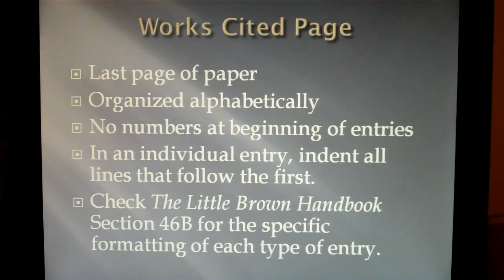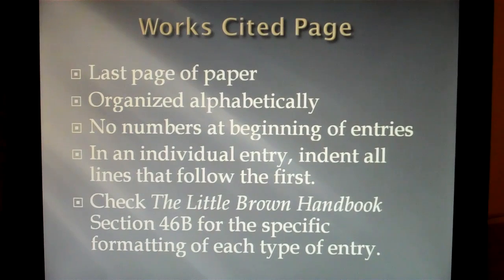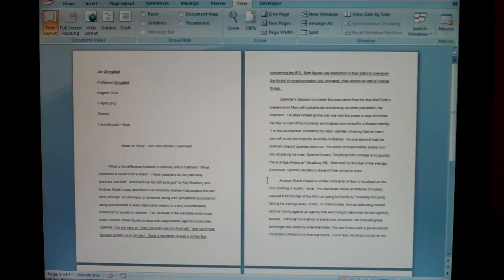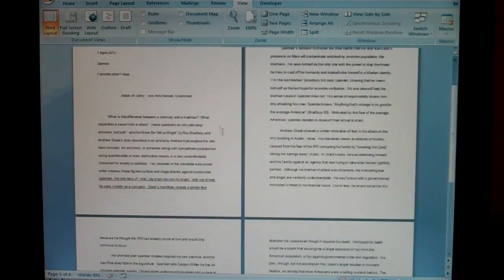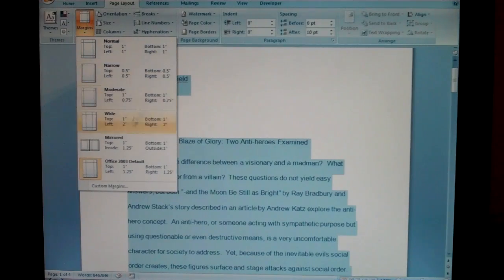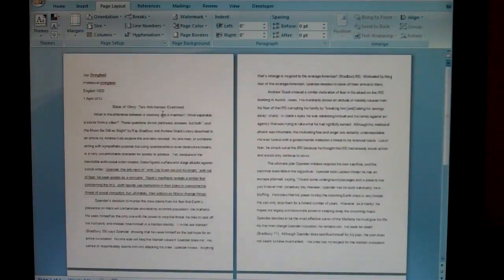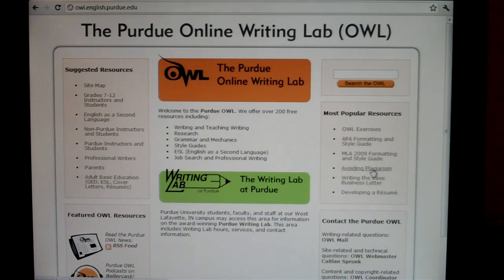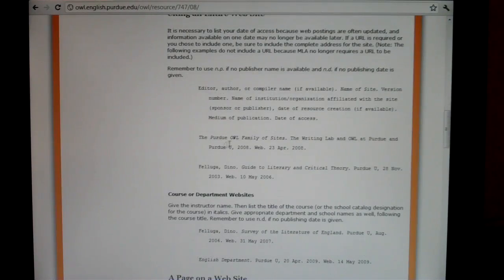MLA Style and Citation (pt. 2)